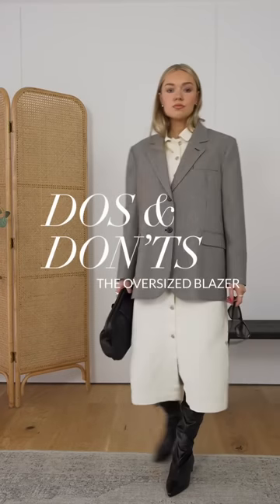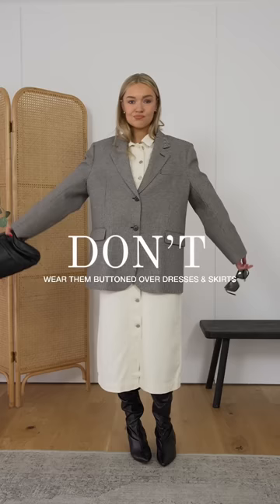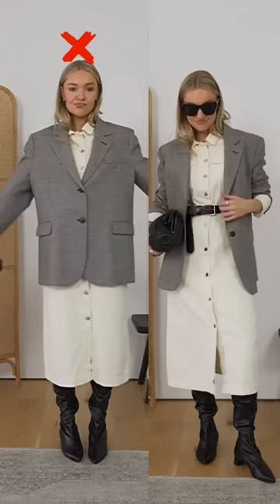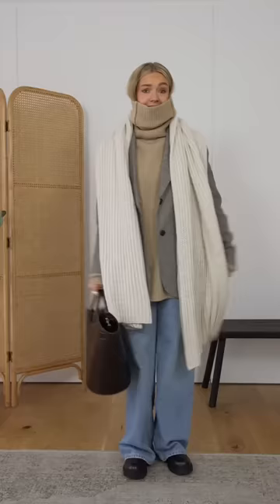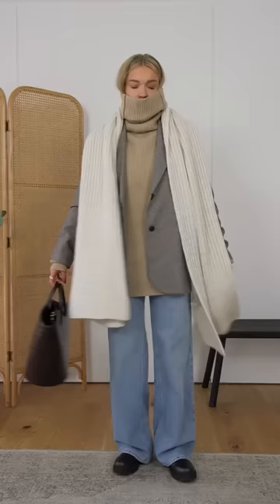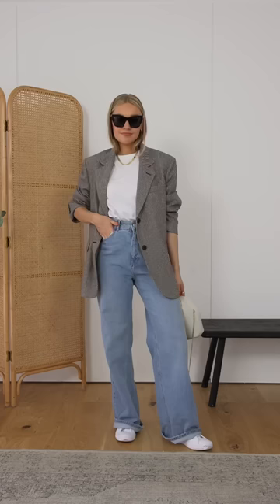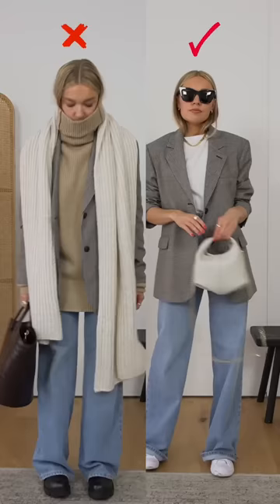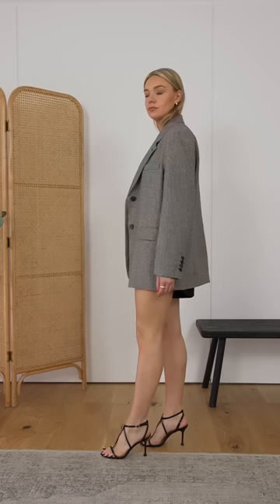Dos & Don’ts of Blazers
You can also find exact tags on my Instagram under ‘reels’ highlight